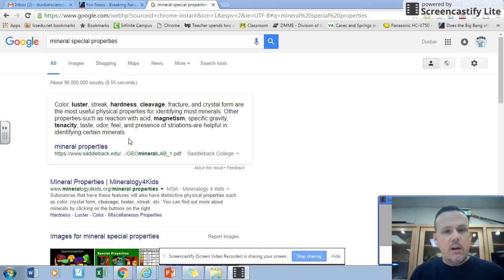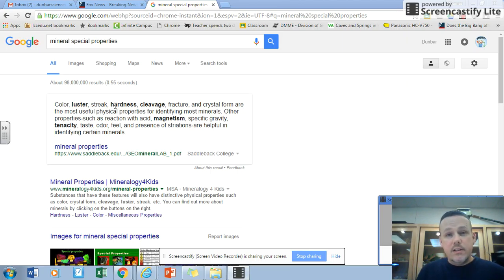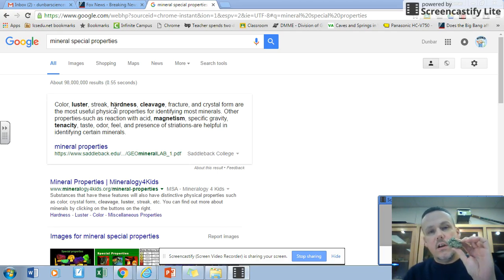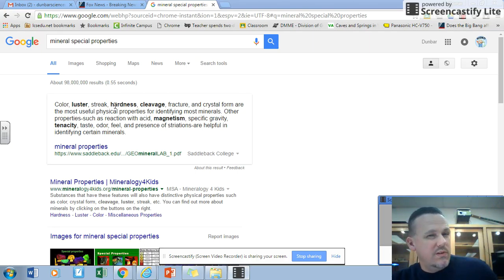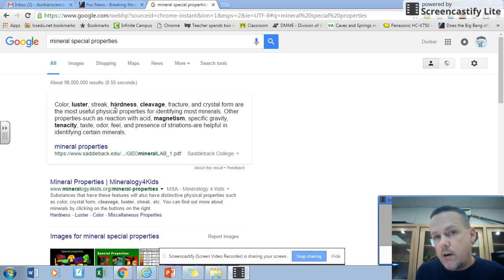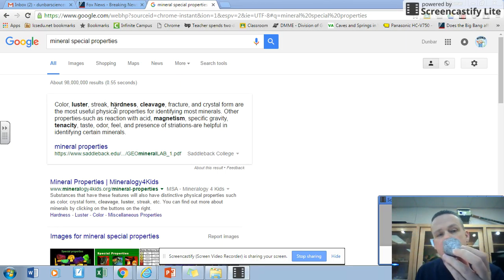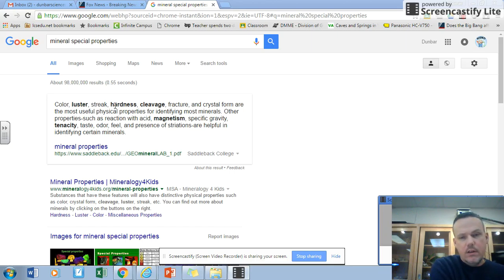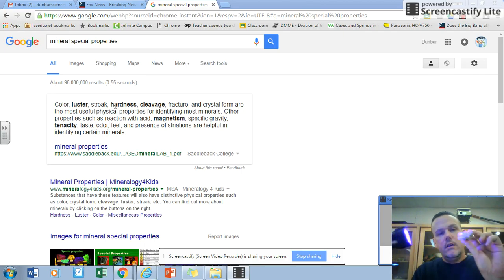Special Properties of Minerals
Minerals have specific properties that helps you to identify them... learn what they are in this video.